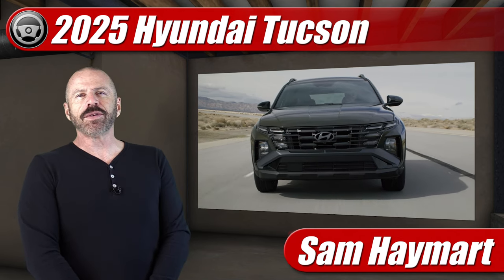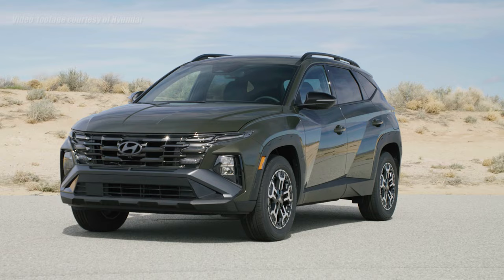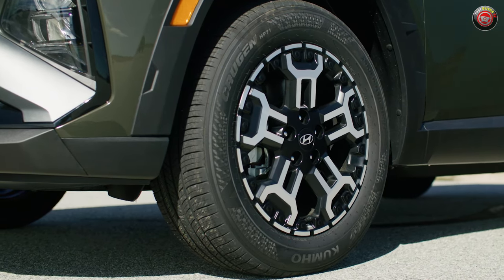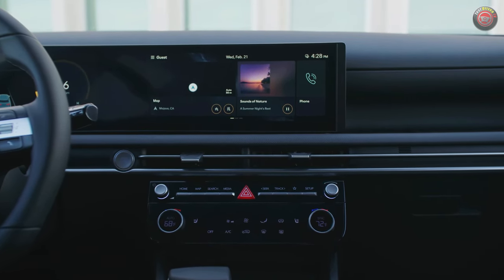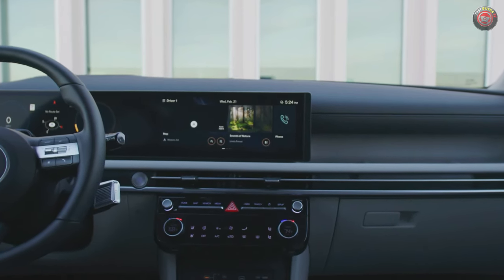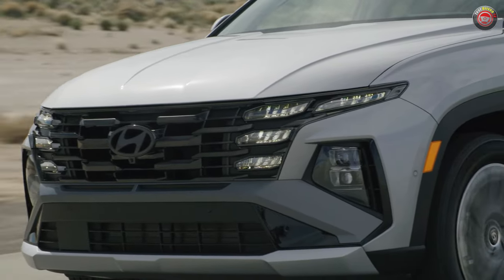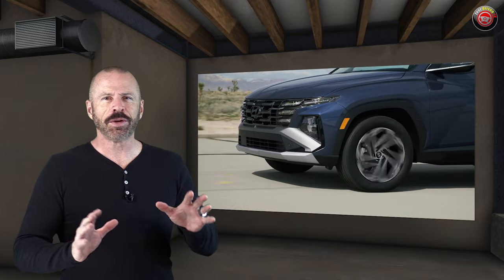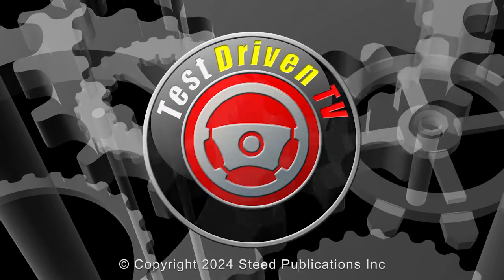2025 Hyundai Tucson: Our First Look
Host Sam Haymart gives overview of refreshed 2025 Hyundai Tucson with guide to new styling inside and out, new features and lineup of powertrains.